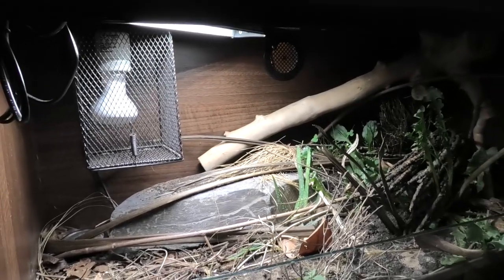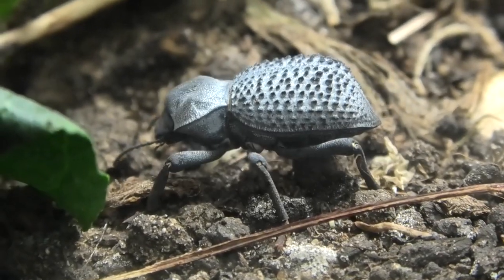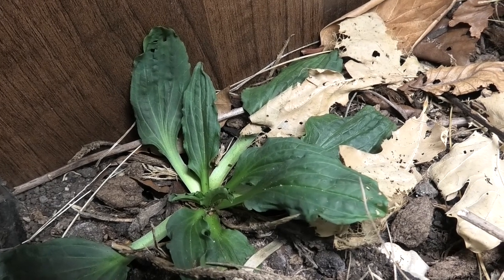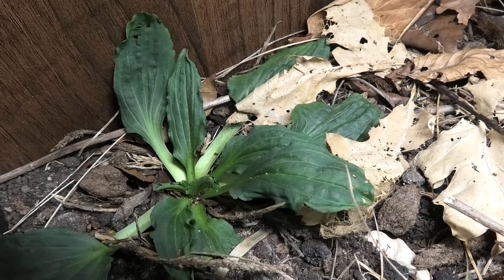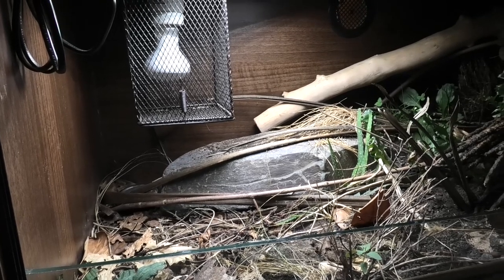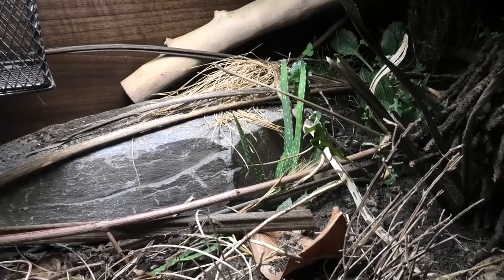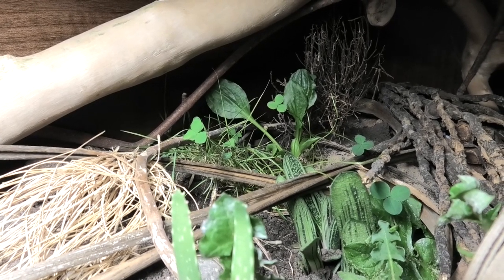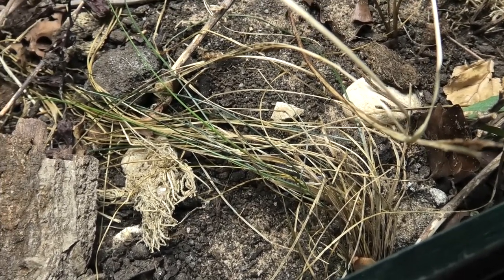Planted Bioactive King Snake Vivarium!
A bioactive enclosure is something that is very rewarding, especially if you like to micromanage your husbandry and care for all of these different little elements of your bioactive enclosure. Recently I redid my California kingsnake bioactive set up, I added a new glass substrate barrier, added fresh topsoil, added weeds to act as proxies for California native weeds.

I also added my blue death feigning beetles and a wolf spider to the set up, I will be adapting this set up as I go, but for now enjoy my little bioactive experiment.